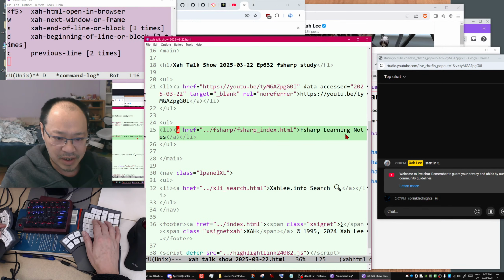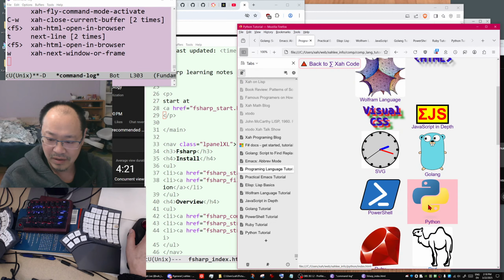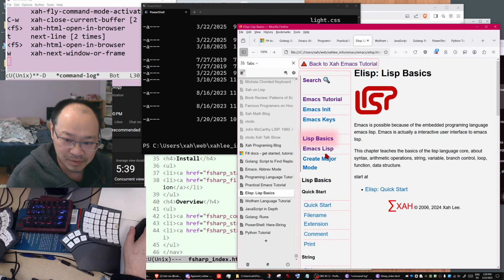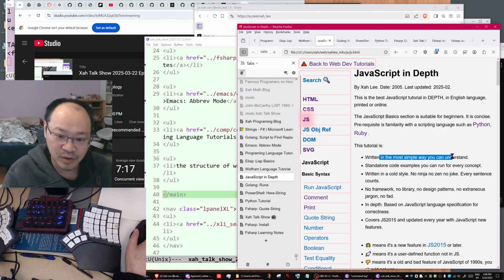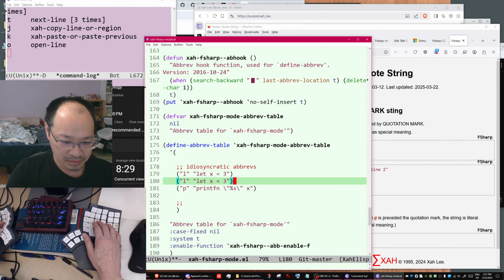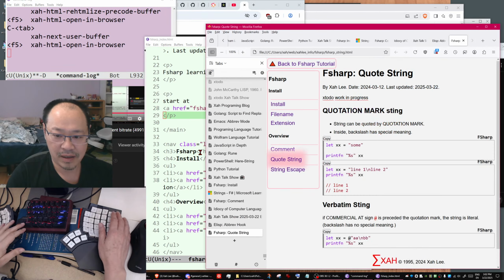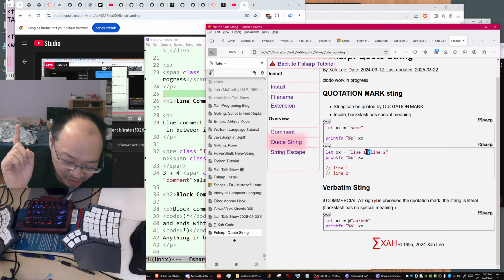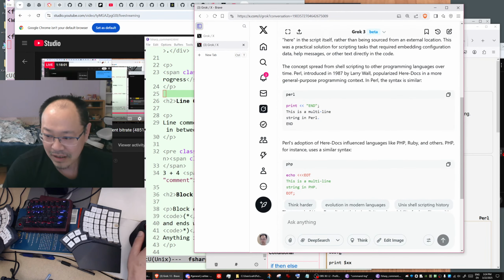Xah Talk Show Ep632 fsharp, structure of programing language tutorial, writing style